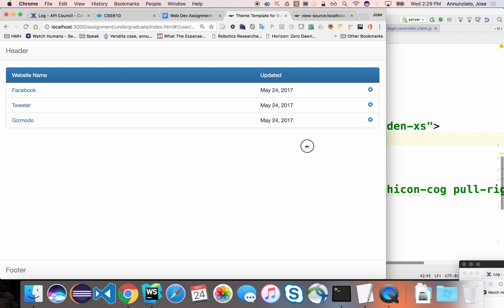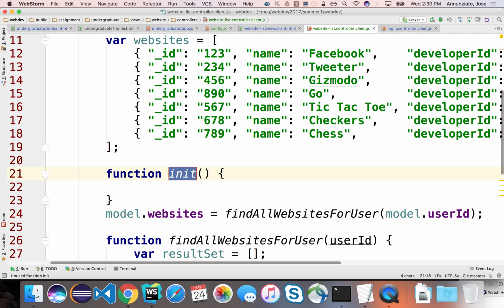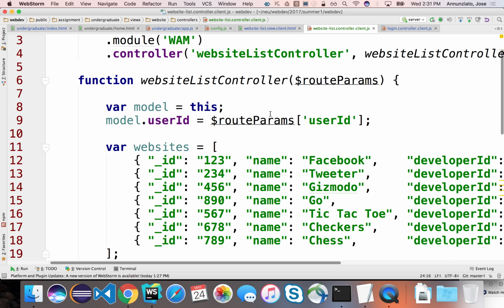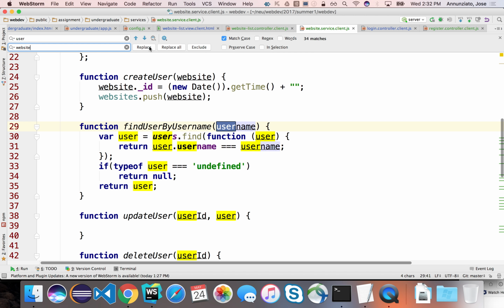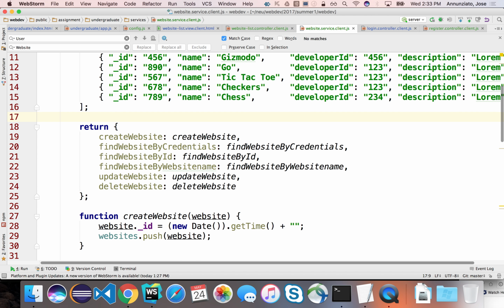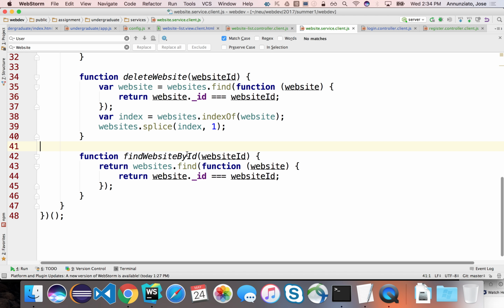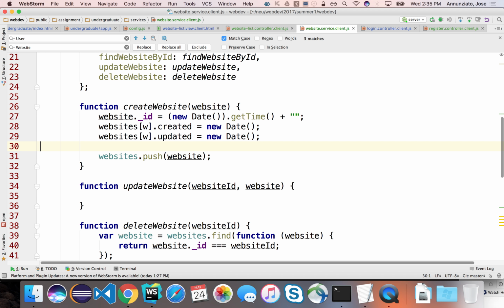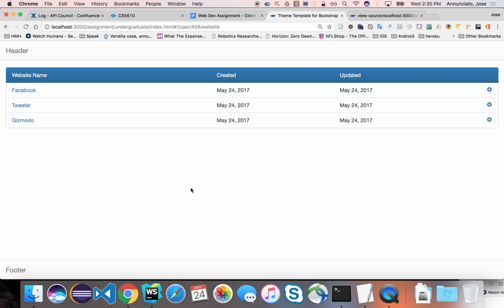3.10 website service - undergrad webdev summer 1 2017